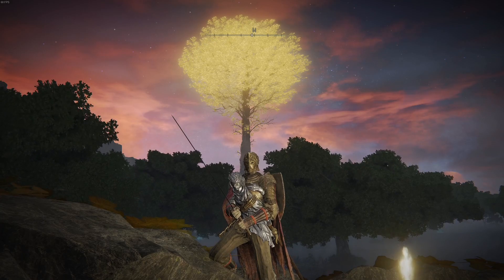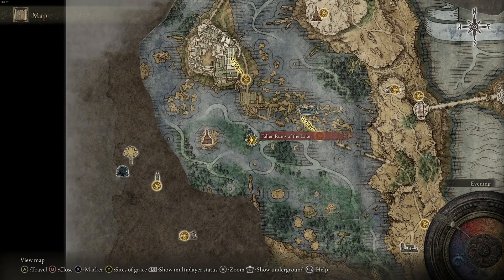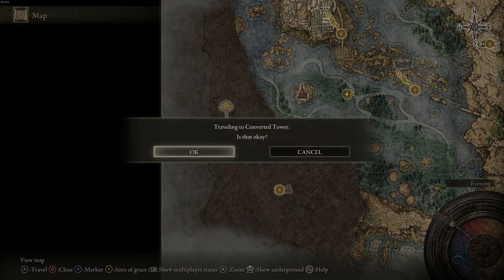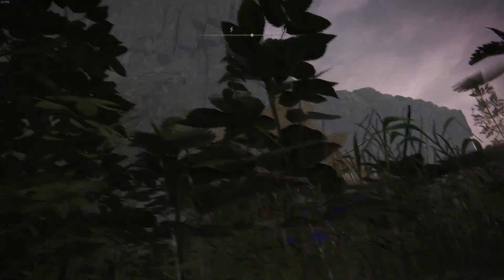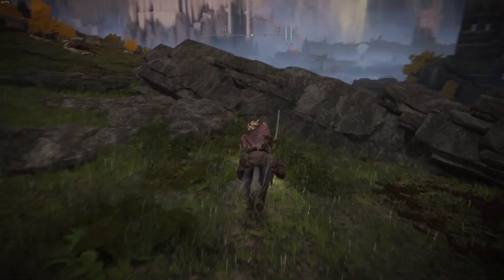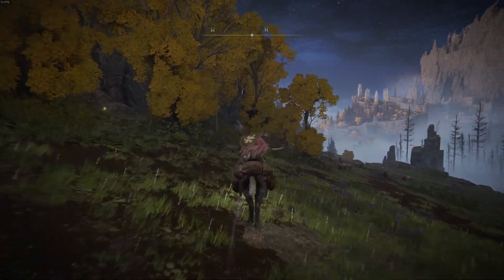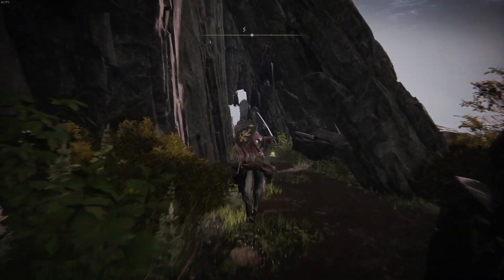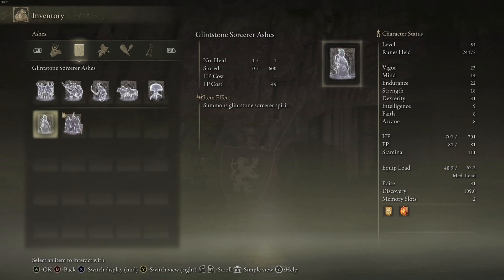Elden Ring - Roads End Catacombs - How to find the entrance! No Map needed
Quick video on how to find the Roads end catacombs. I know I personally took some time to find this without having this portion of the map revealed. this is a great place to visit earlier in the game to unlock some of the stronger ashes in my opinion.  Hopefully, this helps some people out there!